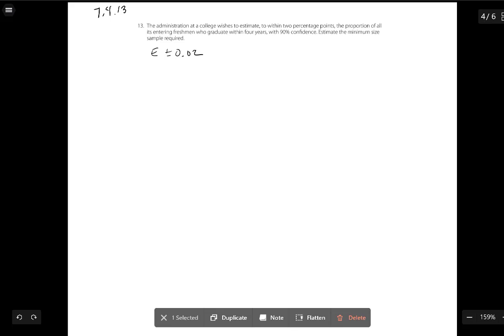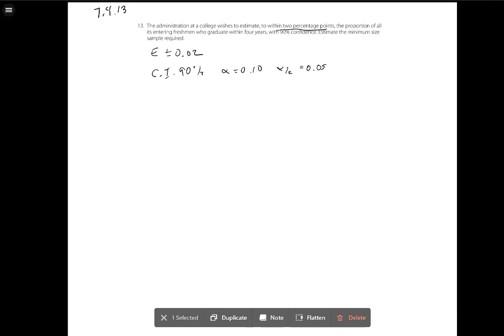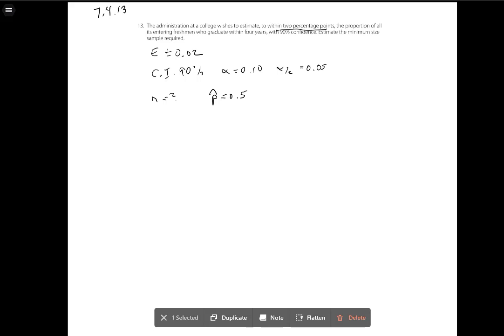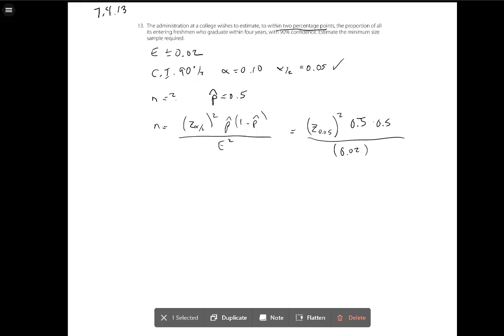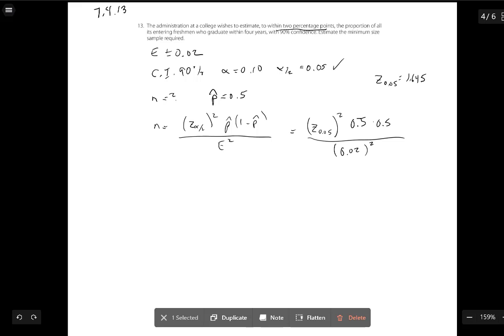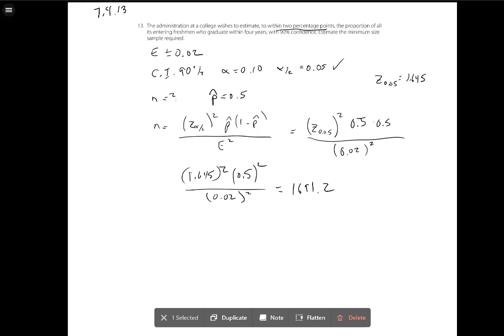STAT 301 EX 7 4 13